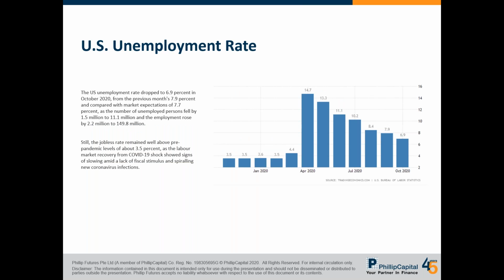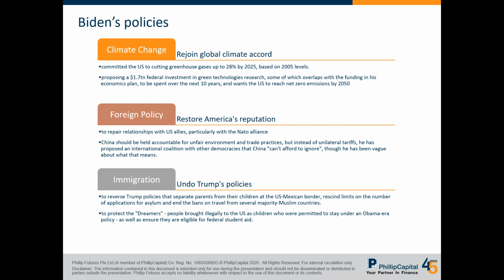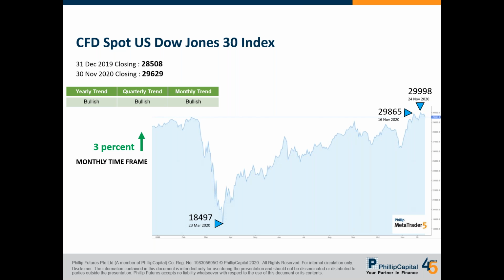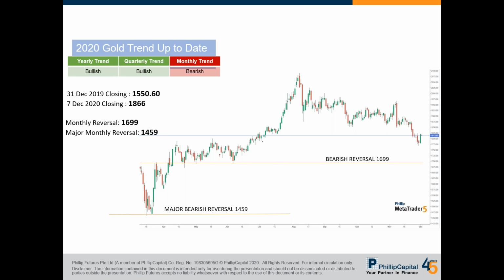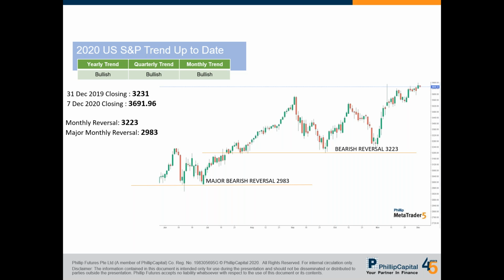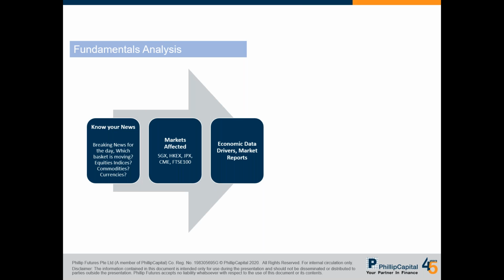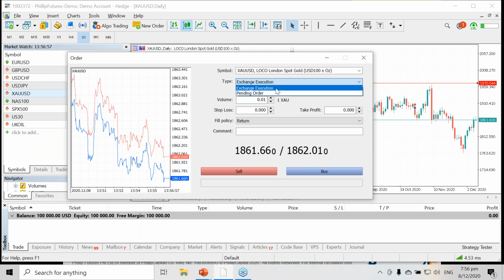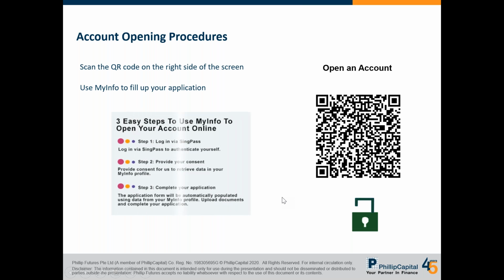Get Ready for the Markets in 2021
In this live webinar, our experienced speaker discusses the outlook of the Forex and Futures markets in 2021.

Tune in to this webinar if you are keen to learn basics of fundamental and technical analysis, as well as gaining a better understanding of the trading environment to identify opportunities in various types of market conditions.

This seminar is specially catered for New Investors and Beginners looking to participate in trading the Forex and Futures markets. The speaker will impart relevant market knowledge as well as guidelines to having successful trades.

• What is coming in 2021: Outlook for the markets
• What is happening to the Gold, Dow Jones and the Crude Oil markets?
• Build your analysis using Basic Chart Technicals
• Dissect the markets effectively to identify buying or selling opportunity
• Get the coaching and support that you need to trade effectively

About the speaker:
Shermaine Tan is a Senior Account Executive with Phillip Futures. She has more than 10 years of investment and trading experience in the financial industry. She specialises in Commodities Futures, Stock Indices Futures and Spot Forex.

She provides advisory services on financial products to investors who are new to Futures and Forex trading. She consistently provides tailored coaching sessions and market discussion groups catered for her clients using both fundamental and technical analysis to demonstrate trading techniques.